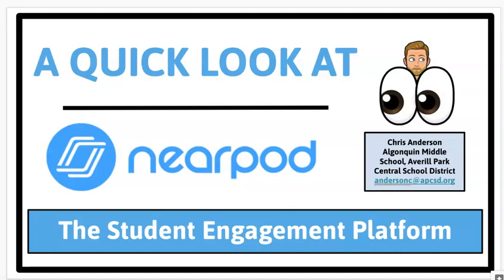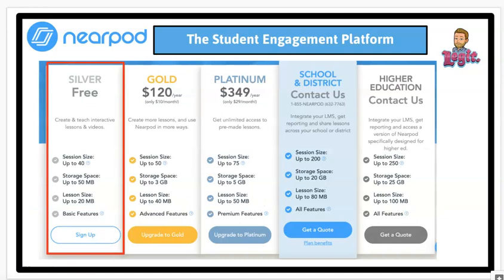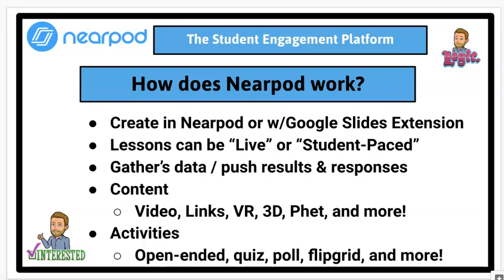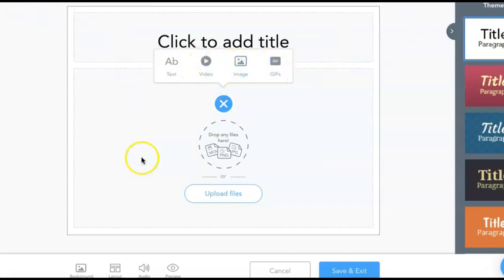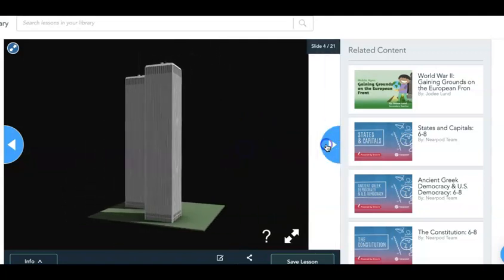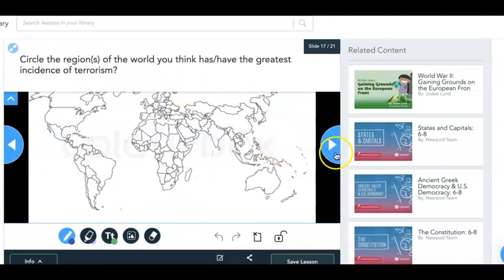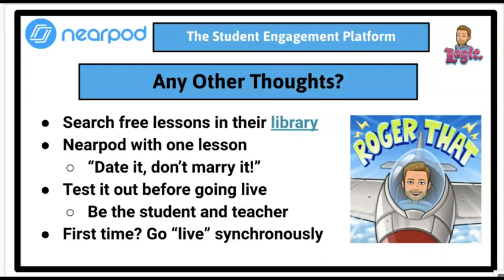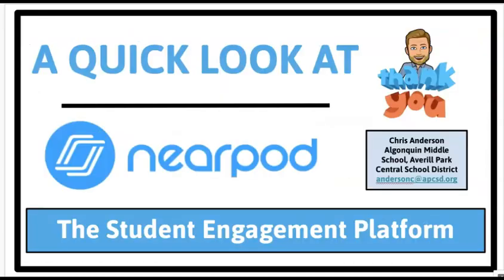Nearpod in 5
Here's a quick look at the features available in free version of Nearpod, the student engagement platform.